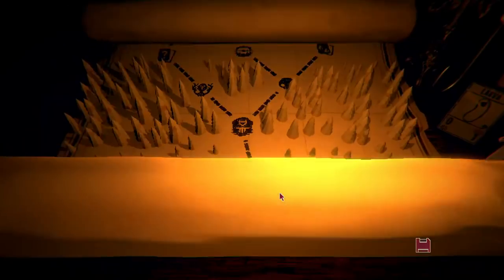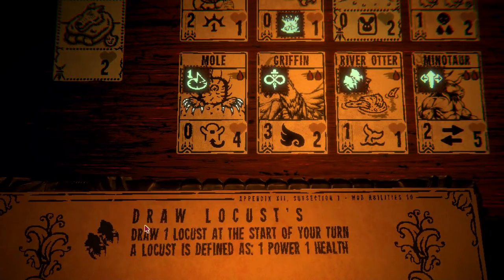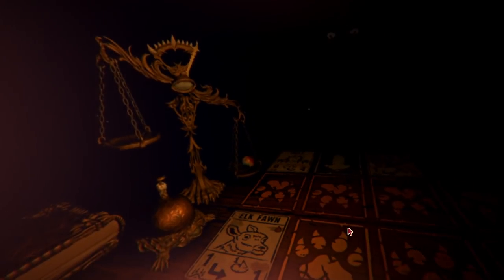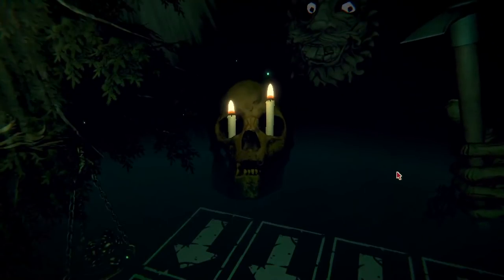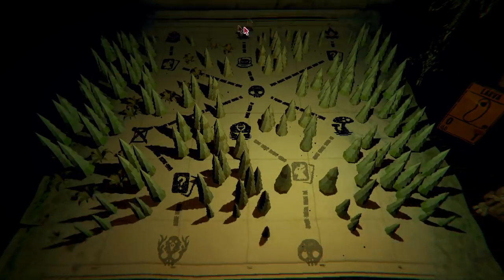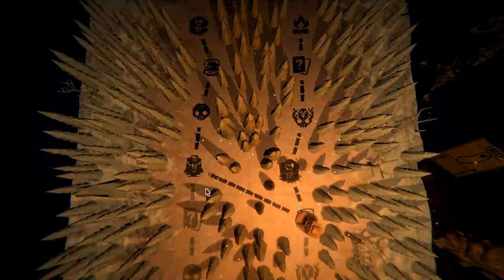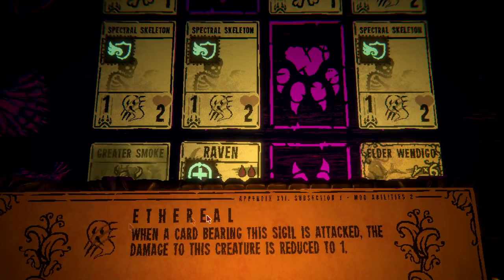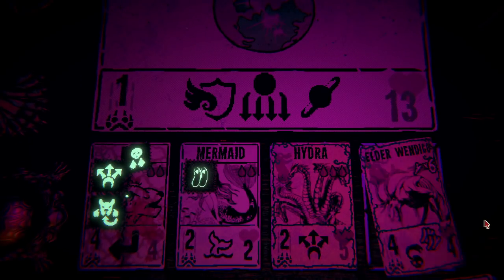Elk Fawn of DOOM! | Inscryption Modded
Mods code (might get outdated after a few days): A2zqKXSZUy

Toppest of the toppest Patreons:
abrazite
Xieroeh